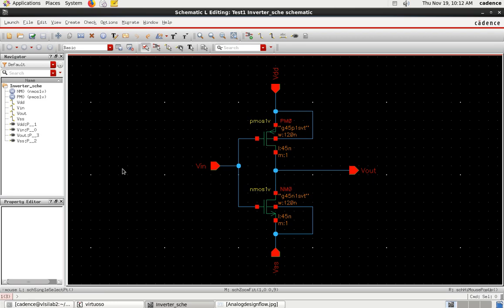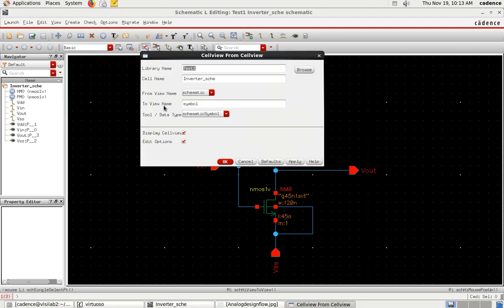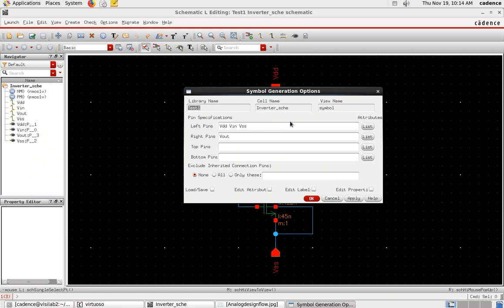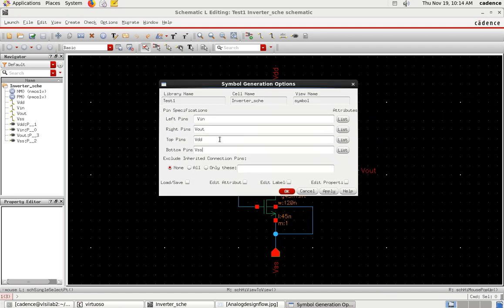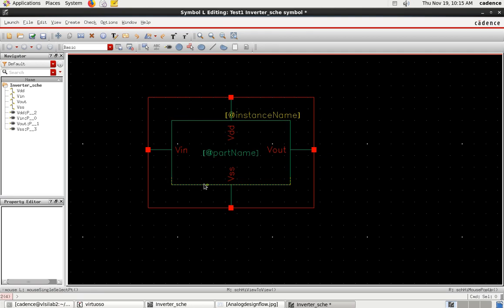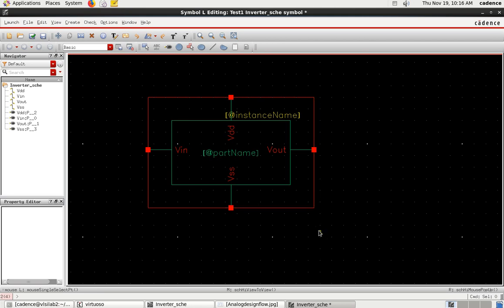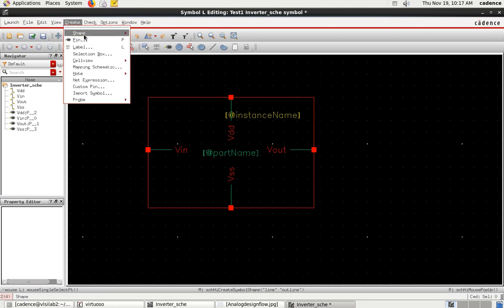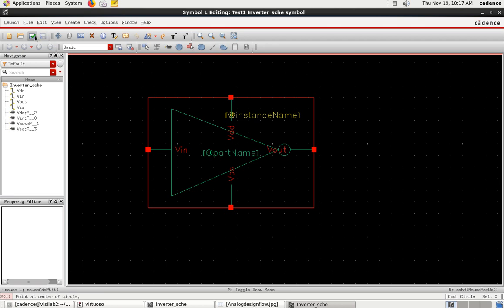Inverter || Symbol || Analog VLSI Design || 17ECL77